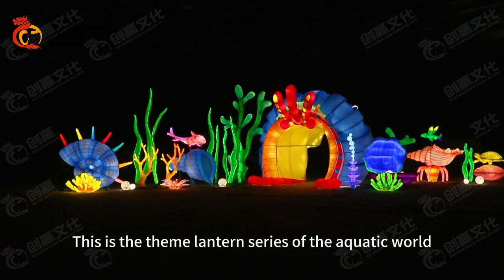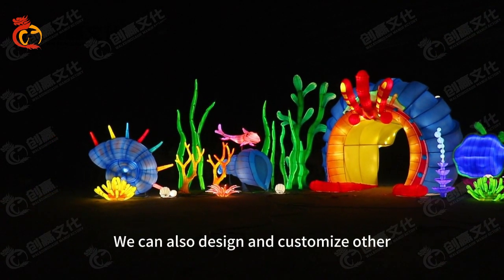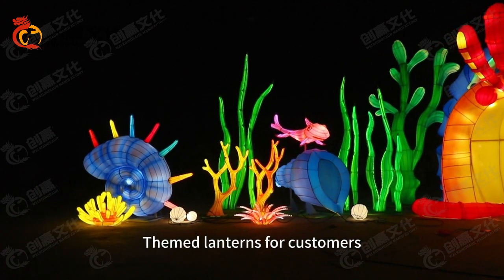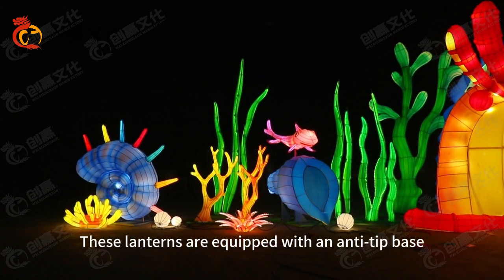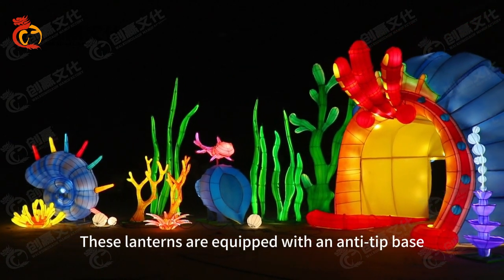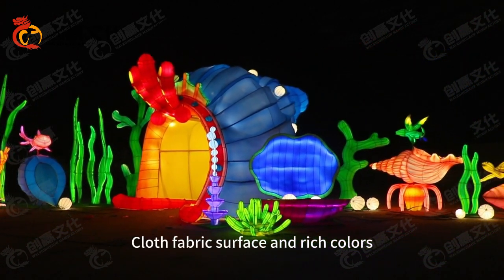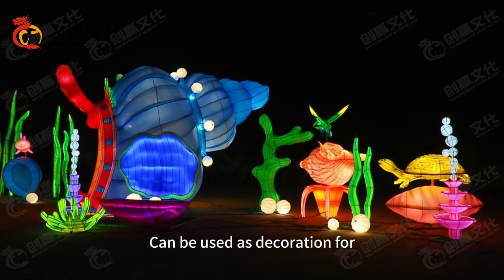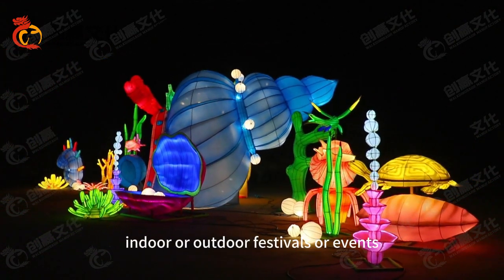Customized Aquatic World Lanterns For Events and Party